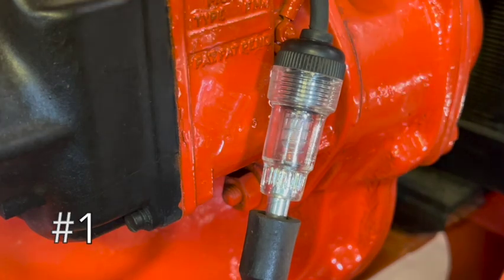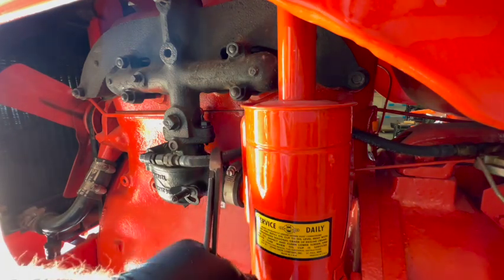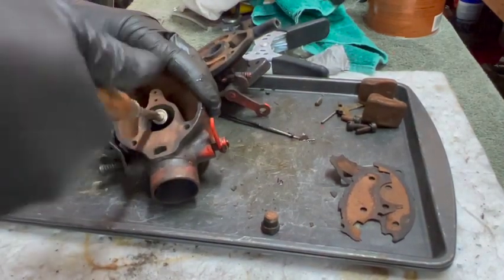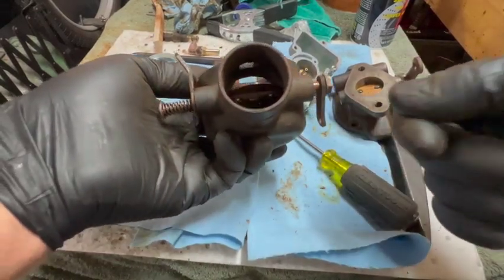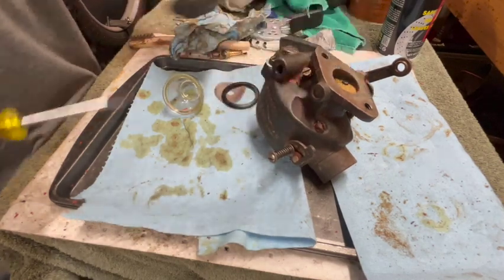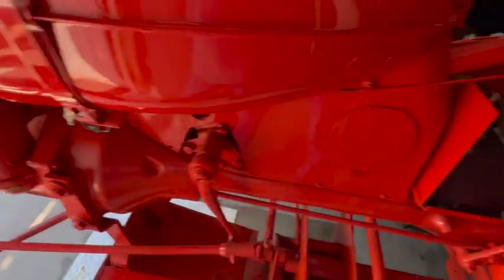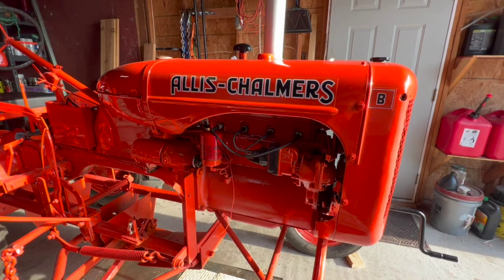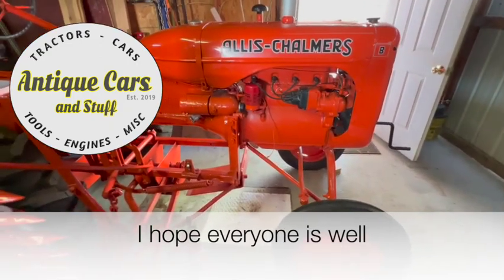1944 Allis Chalmers B - Part 2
1944 Allis Chalmers B;